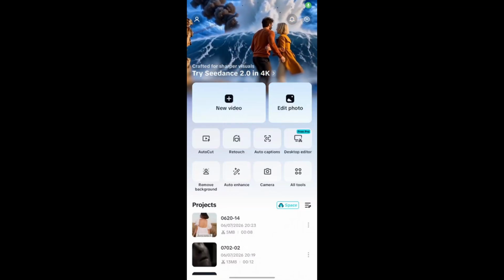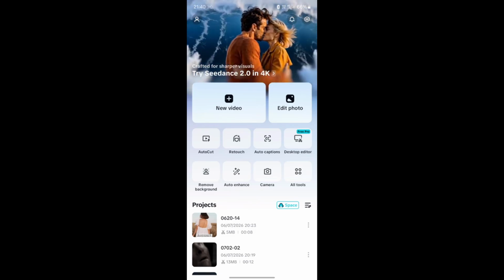How to Create AI Music Videos in CapCut Mobile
🎶 Want to create stunning AI music videos right from your mobile device? Discover how to make it happen with CapCut Mobile, a powerful and free tool for video editing enthusiasts! In this video, we'll guide you step-by-step on how to harness CapCut's AI features to create captivating music videos that will dazzle your audience. Whether you're a beginner or an experienced editor, you'll find this tutorial easy to follow and packed with creative tips.
- How to navigate CapCut's intuitive interface.
- Utilizing AI tools for generating dynamic video effects.
- Adding auto-generated lyrics to enhance your music videos.
- Tips for perfecting your edits and making your videos stand out.
CapCut's AI capabilities open up a world of possibilities, allowing you to create professional-looking videos without any cost. Let your creativity flow and explore the endless options available within this app.